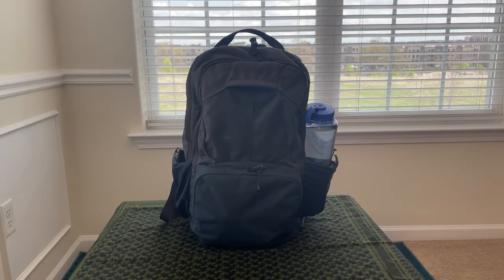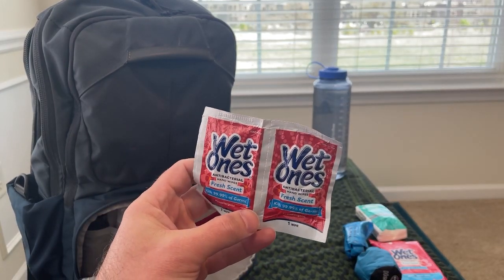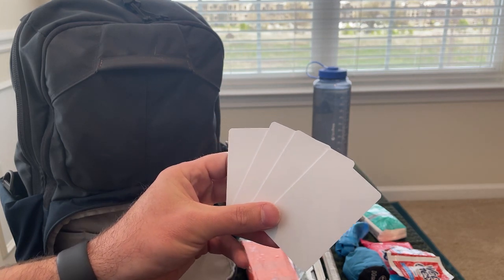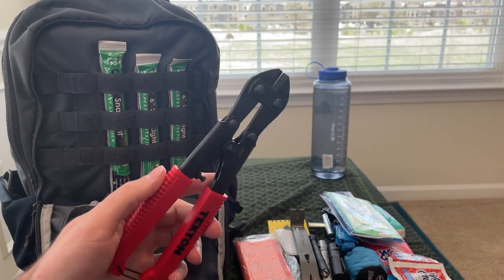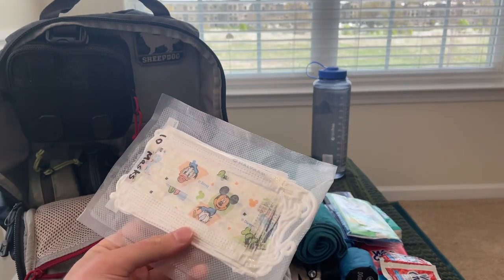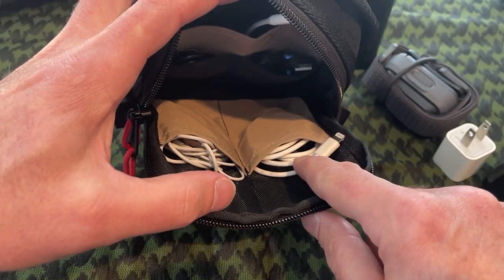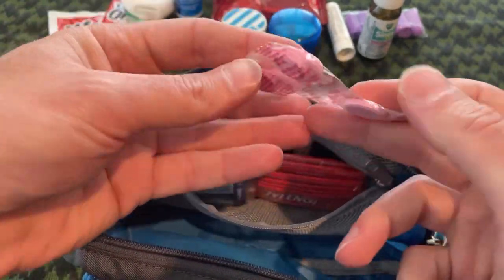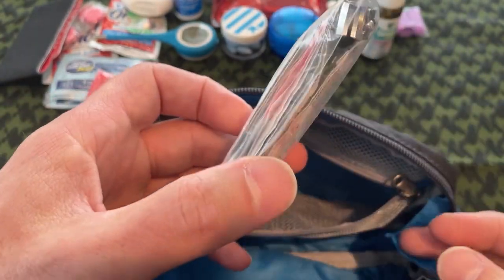My 2021 EDC pack / get home bag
This is a walkthrough of my everyday carry bag. It has mainly edc items as well as a few items for a short range get home bag.

EDC links
*some items were not available or may have been given a substitution link.

Vertx edc ready pack

Vertx mini organizer pouch

5.11 UCR IFAK pouch

POM OC spray

Sea to summit head net

Rite in the rain notepad

Travel John

Water key

SOL emergency blanket

Leatherman multitool

Bolt cutters

Small pry bar

Chem lights

Small folding knife

Large Nalgene bottle

Black diamond headlamp

Blue North American Rescue tourniquet

NAR gauze

NAR emergency trauma dressing

NAR chest seal

NAR trauma shears

Streamlight stylus pro